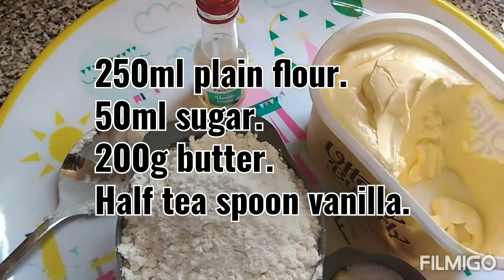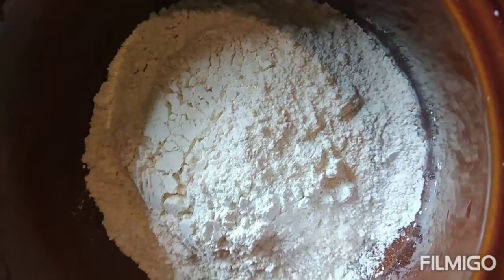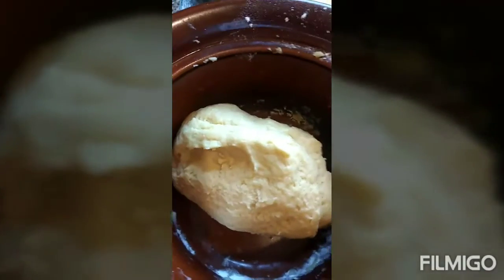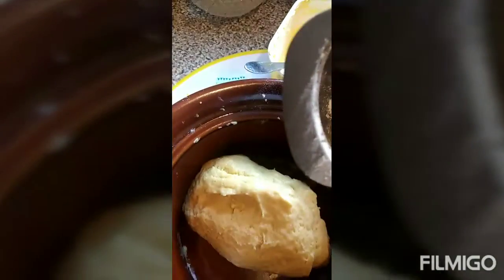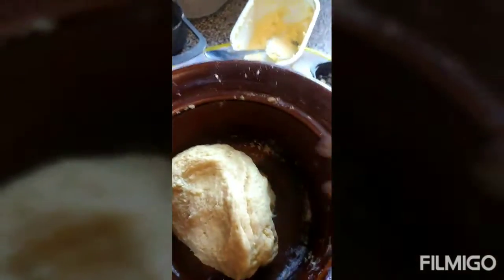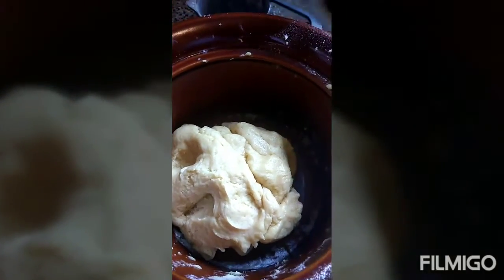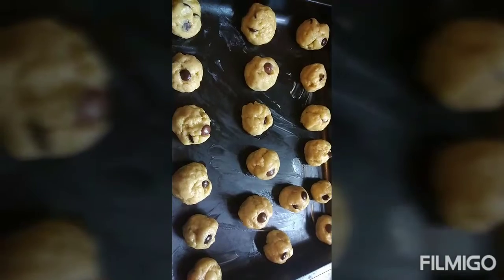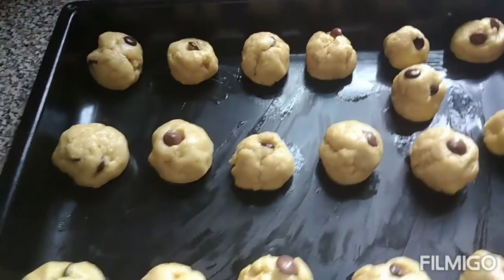How to make cookies, best taste ever💖💖💖💖👌